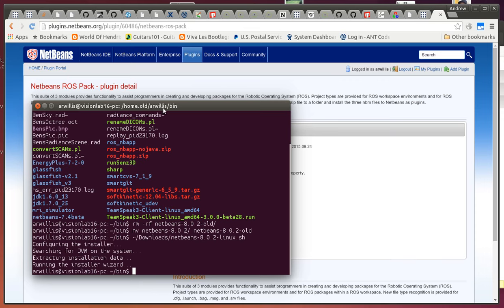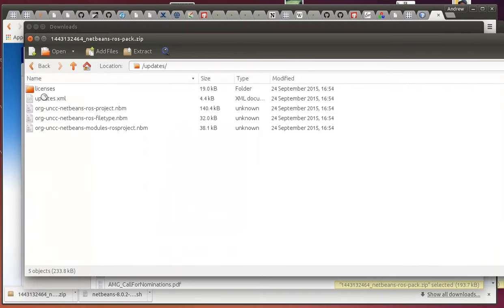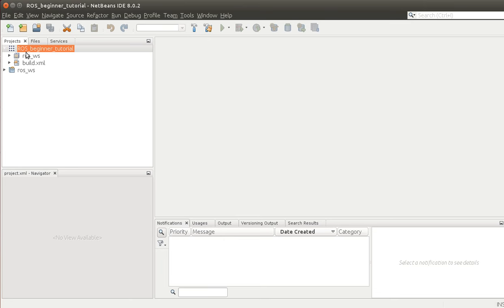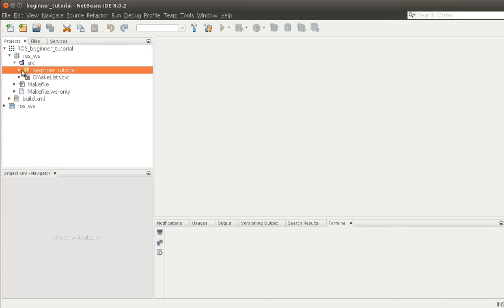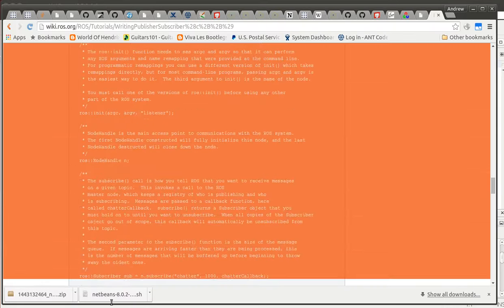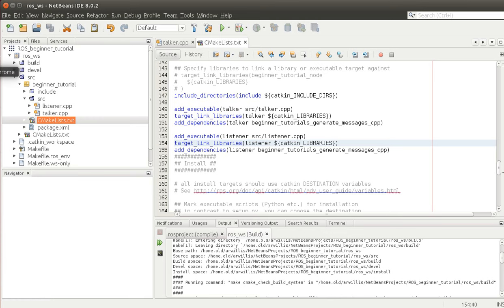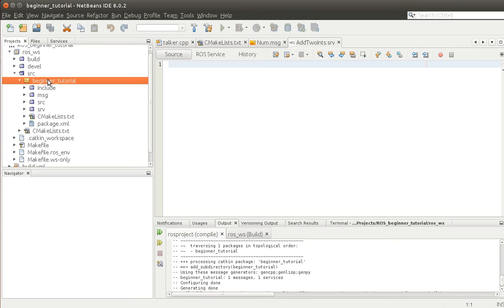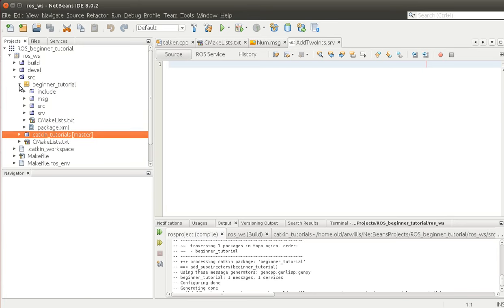netbeans ros pack tutorial1 install and ros pubsubtutorial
This tutorial shows how to install Netbeans 8.0.2, install the Netbeans ROS Pack plugins, and perform the "Writing a Simple Publisher/Subscriber (C++)" tutorial for the Robot Operating System (ROS).